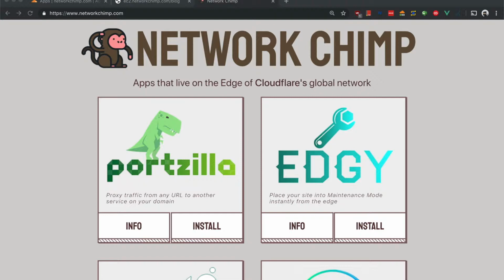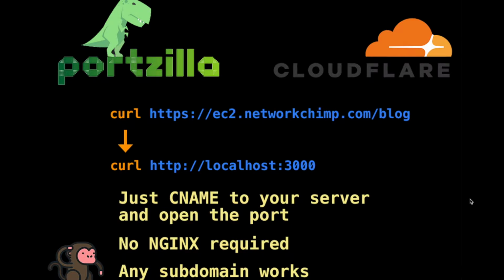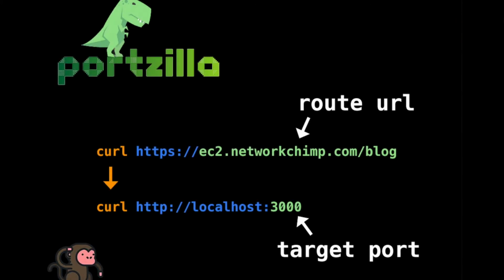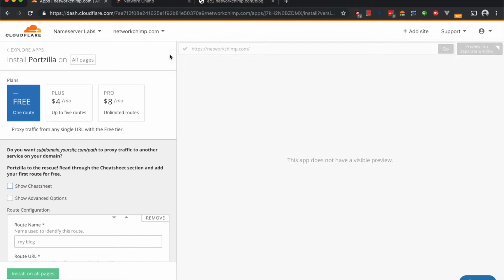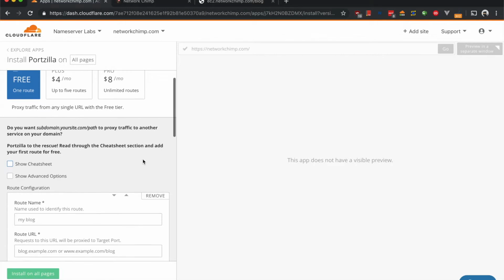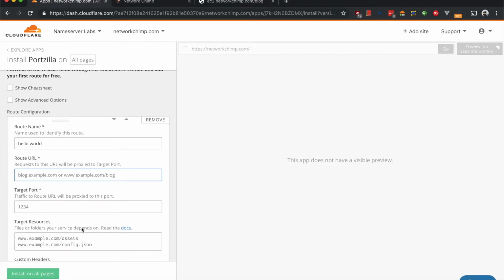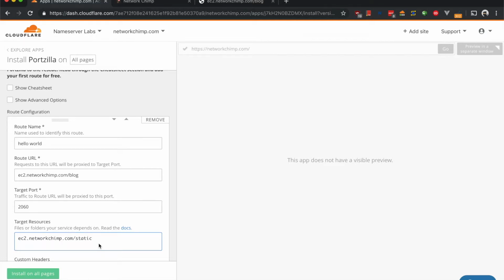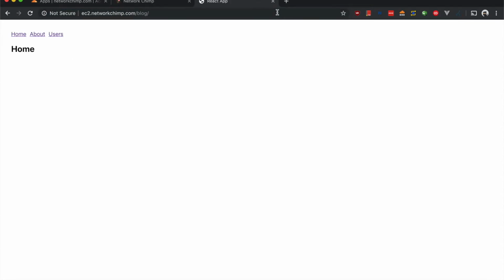Portzilla (Crash Course) - Proxy to any service on your domain without NGINX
Proxy traffic from any URL on your domain to a service listening on another port. You can even send custom headers along with each request. Try it out for free on Cloudflare.